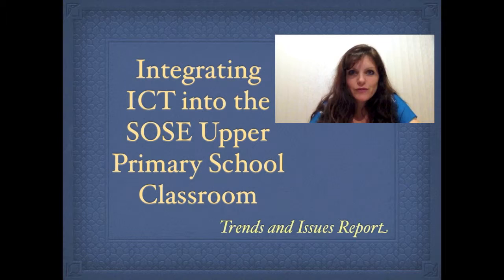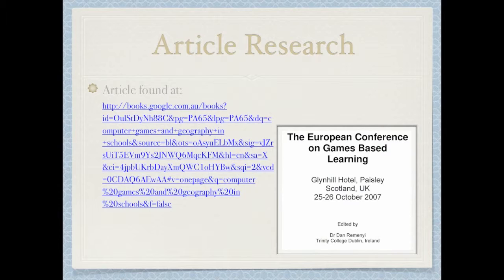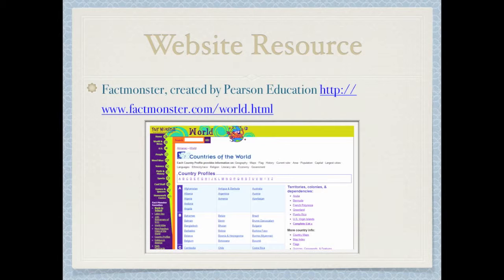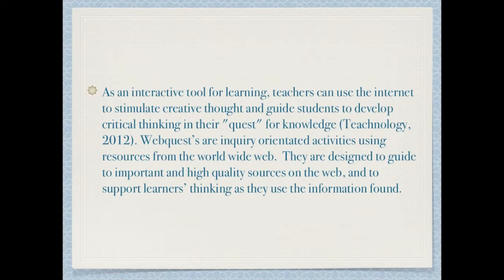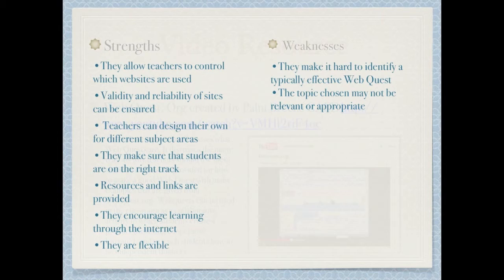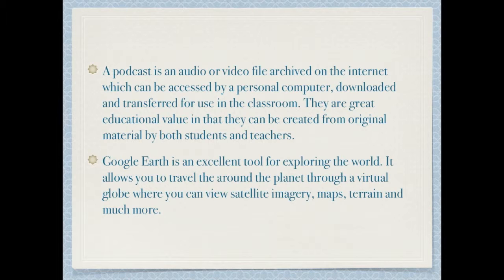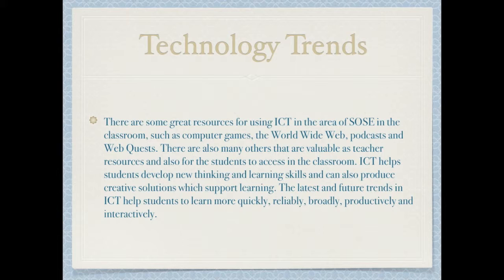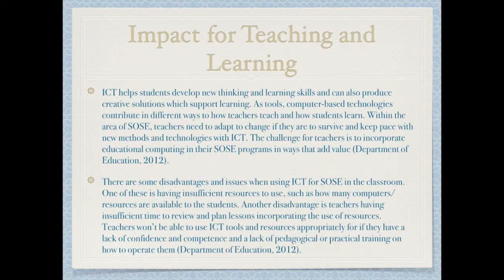An Exploration of SOSE and ICT in the Upper Primary Classroom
This report is about some different resources that can be used by ICT in an upper primary school classroom in the learning area of SOSE.